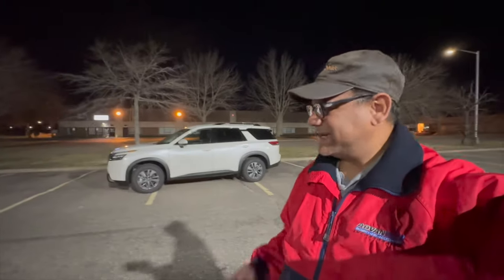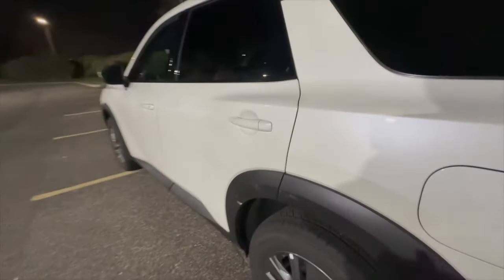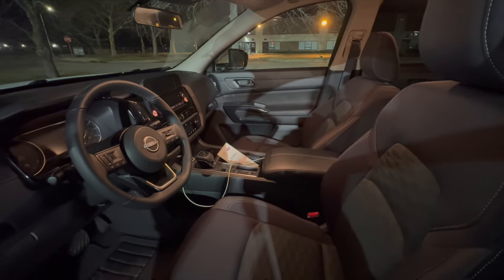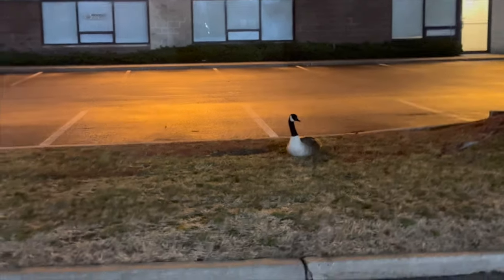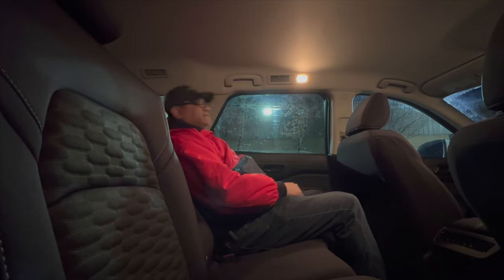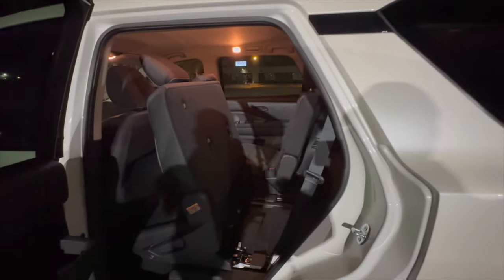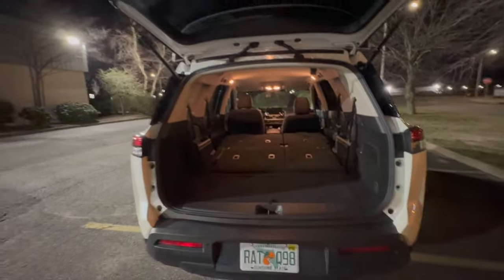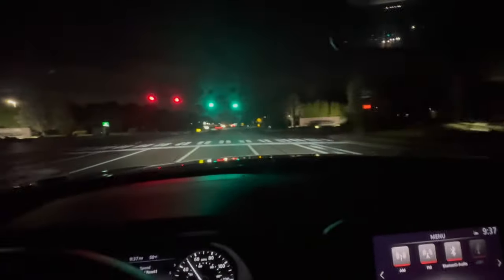Is the 2024 Nissan Pathfinder the Ultimate Family Adventure SUV? — review & test drive AFTER DARK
Welcome back to average guy tested! 🌙 Tonight, I'm doing something a little different. I’ve got my hands on the 2024 Nissan Pathfinder SV, but there’s a twist – my entire review will be filmed  AFTER DARK!  Limited to just 24 hours with this beast and no daylight to spare, I decided to make the most out of a bright spot near the airport right after picking up this ride.

Join me as we explore everything from the sleek exterior to the cozy interior, and take it for a spin to test those driving dynamics. Despite the sun having set, we’re shining a light on what makes the 2024 Nissan Pathfinder stand out from the crowd. Whether it’s the smooth ride, spacious cabin, or just its bold looks, I’ll give you my no-frills, honest impressions all under the cover of night.

A huge thank you to everyone who’s been supporting the channel. Your engagement and feedback fuel my late-night escapades and more!